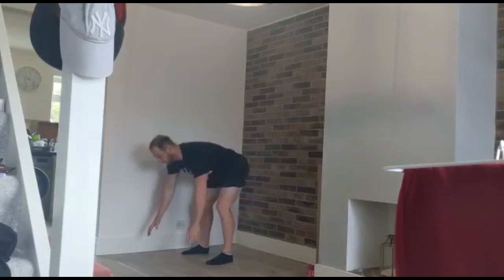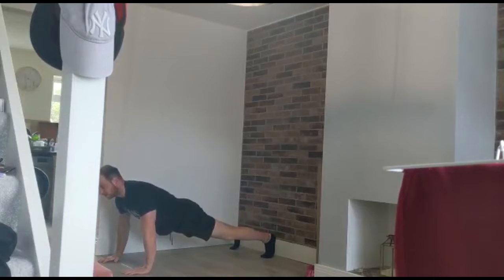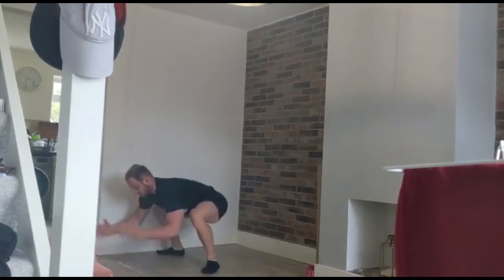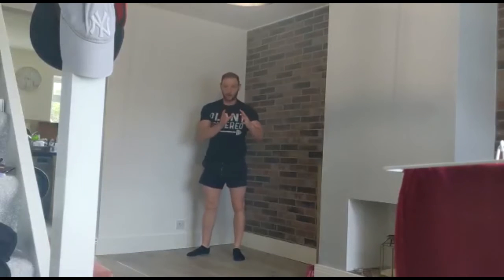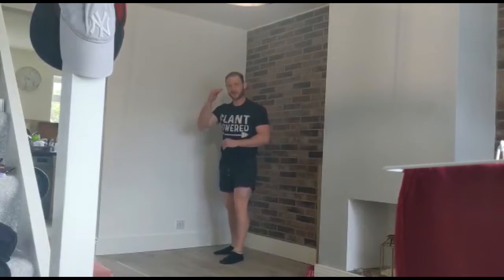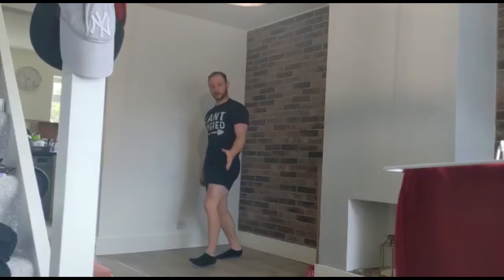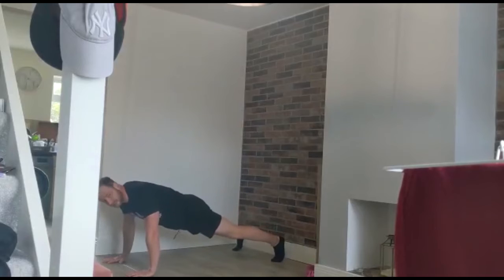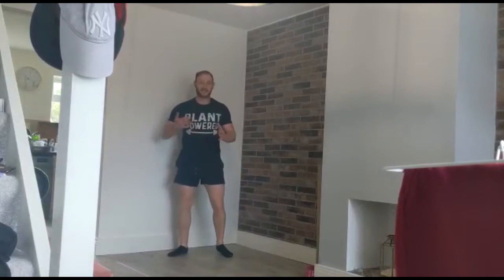Compound corporate home workout - week 14, day 3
Your weekly workout with Danny!

Workout:
2 X 10 minute emom.
First emom:
Choose either 6-8-10 reps of each move depending on fitness level.
Round 1 & 2 Repeat 5 times.
Round 1:
1) Push up to toe touch
2)switch climbers
3)squat to burpee

Round 2:
1)Plyo Lunges
2)Shoulder touches
3)bum kicks
Second 10 minute EMOM
You aim is to complete as many Burpees as possible after completing the other moves in the rounds.

6 Reps of every move.
Round 1:
1)180° squat jumps
2)renegade push ups
3) mountain climbers
Round 2:
1)Sit-ups
2)Side Jack's
3)Plyo Lunges